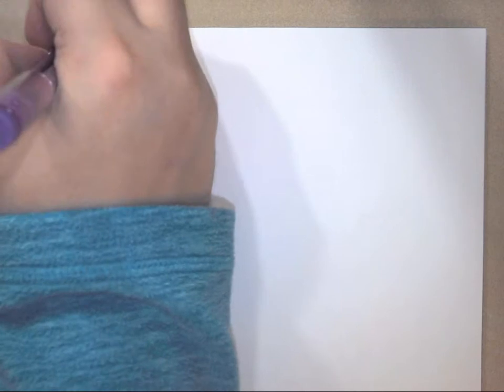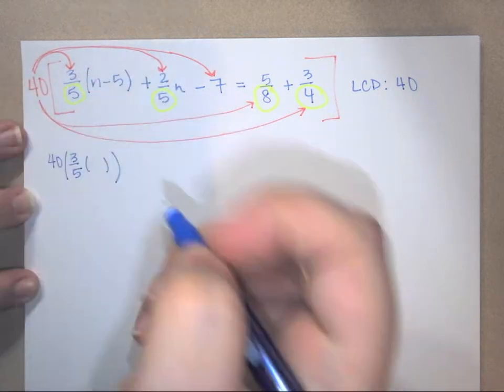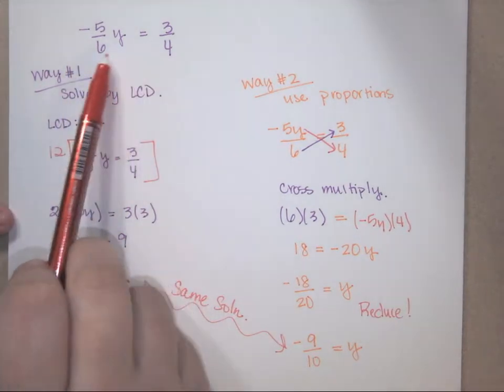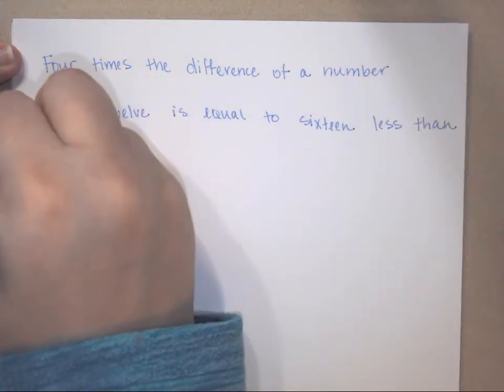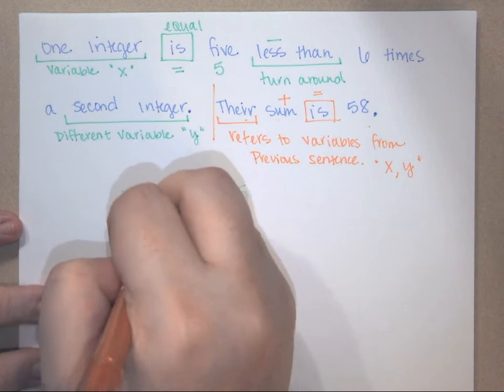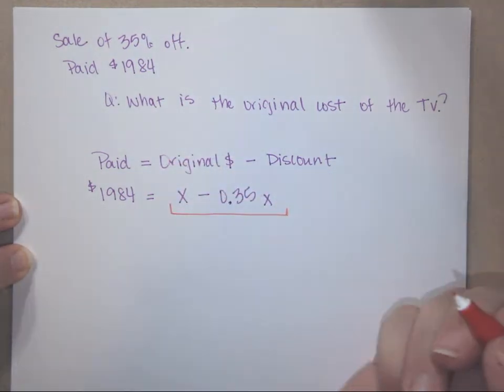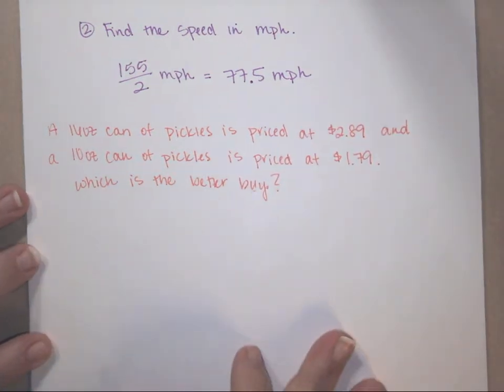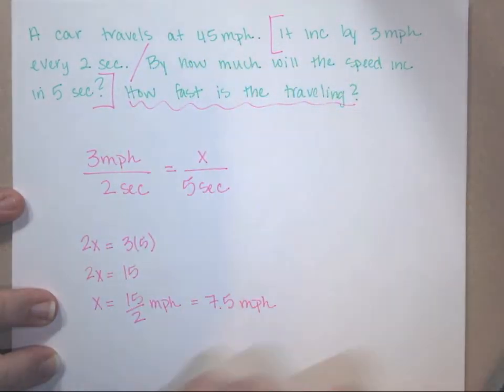Linear Algebra, Proportions, and Rates